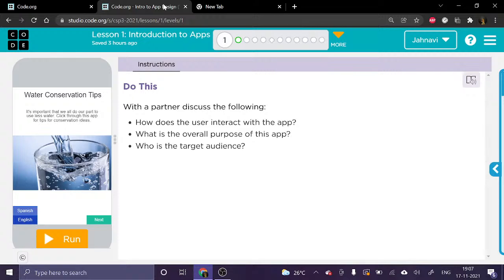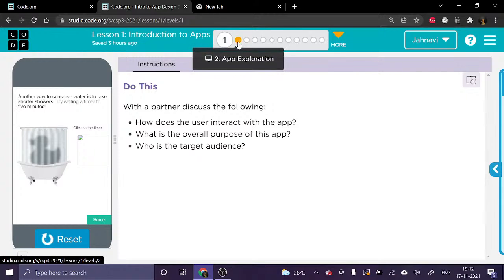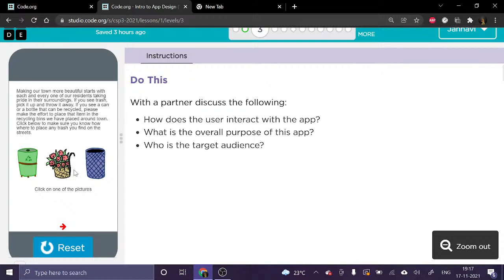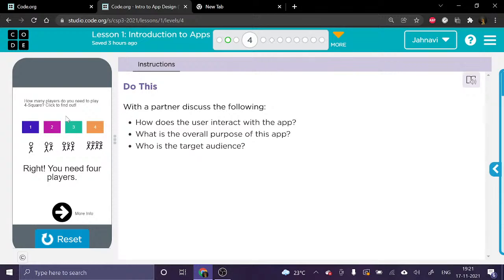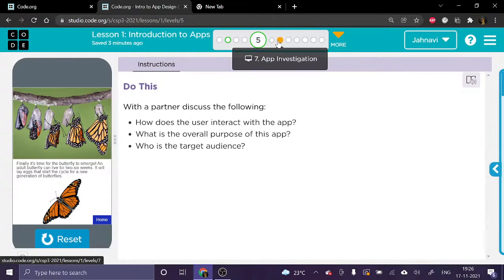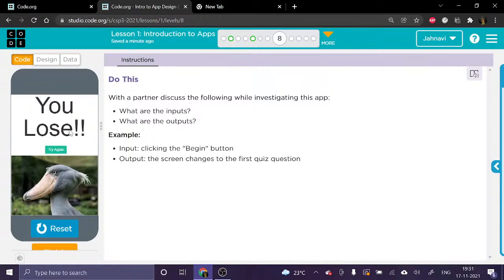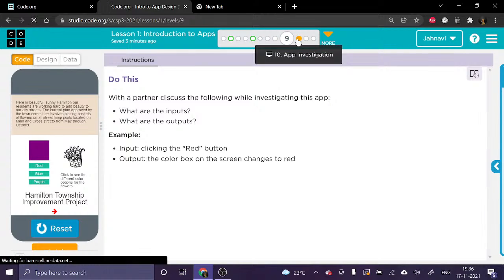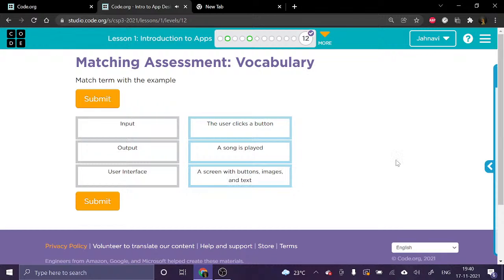|CODEKAROYAARO| |APP LAB| |APP LAB FOR KIDS |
Your child is Just a Call away to become a Tech Leader of Tomorrow.
Welcome to "CodeKaroYaaro"
💯India's First Kid's Computer Science School.

INSTRUCTOR :- Jahnavi Miriyala.